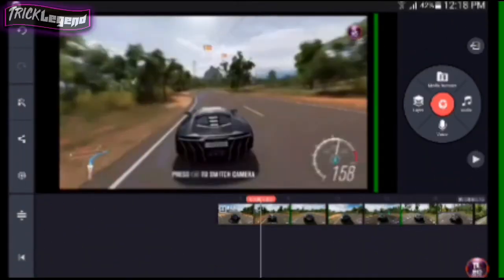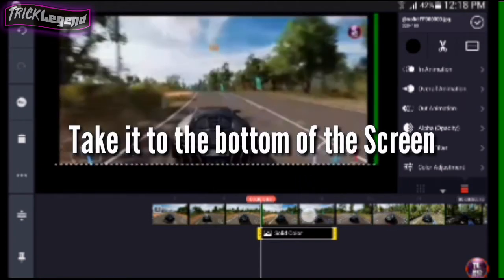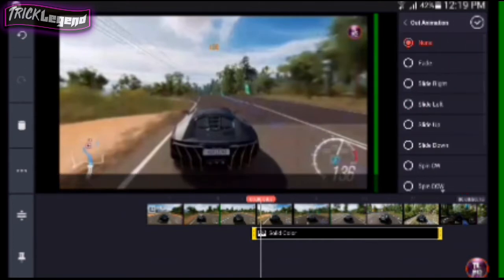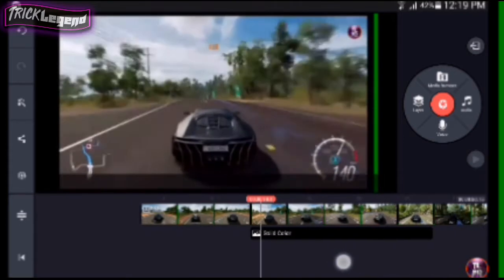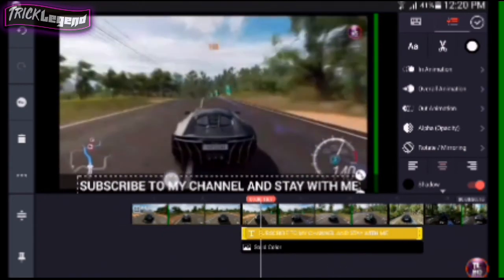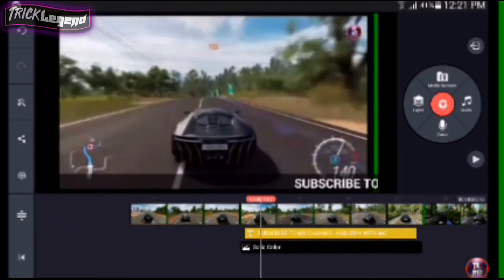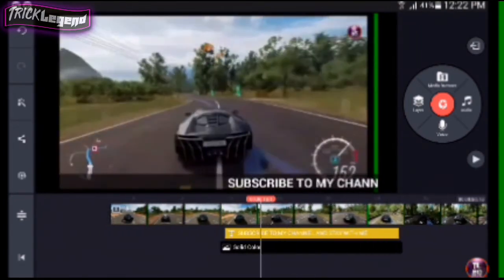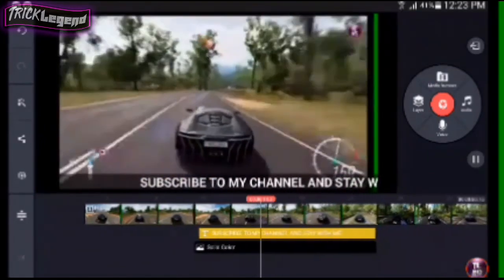HOW TO MAKE SCROLLING TEXT ON ANDROID.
Hey!I am back with a another video.So in this video i will show you how to make scrolling text on android.Its very easy.Try to follow the steps.